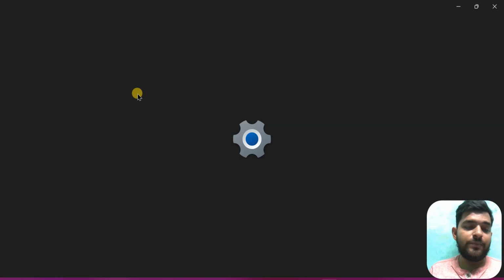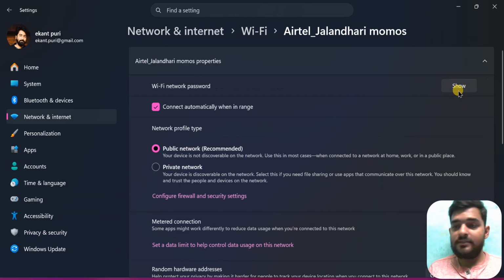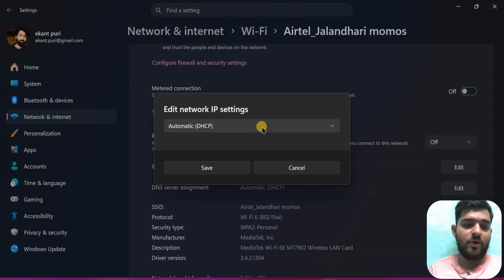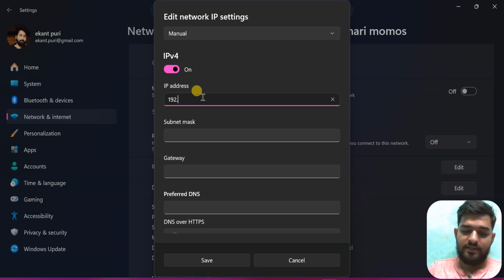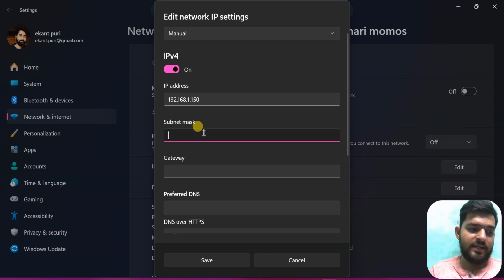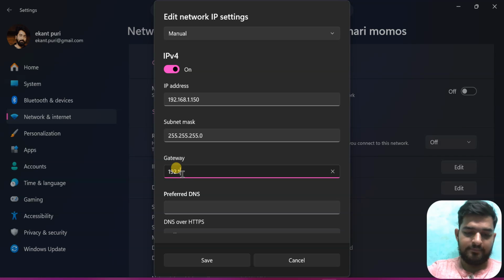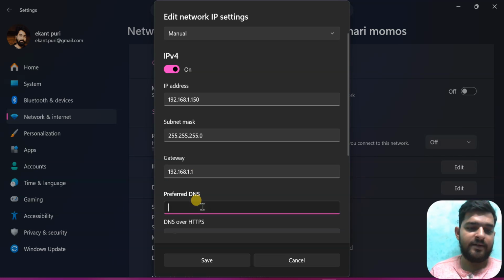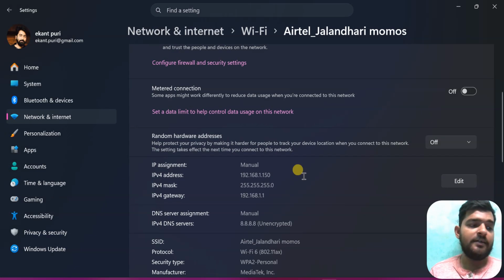How to Set a Static IP in Windows 11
Want to set a static IP address in Windows 11? In this easy step-by-step tutorial, I’ll show you how to manually configure a static IP on your Windows 11 PC using the built-in network settings.

A static IP address can help improve network stability and is useful for file sharing, printer connections, remote desktop, port forwarding, gaming servers, and other network-related tasks.

FOLLOW ME